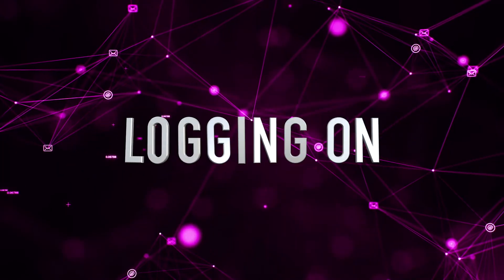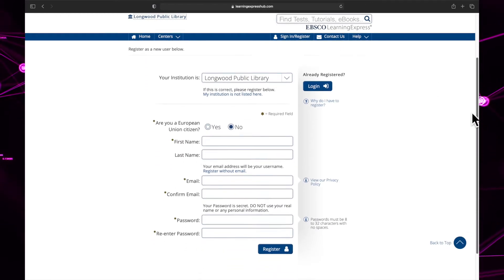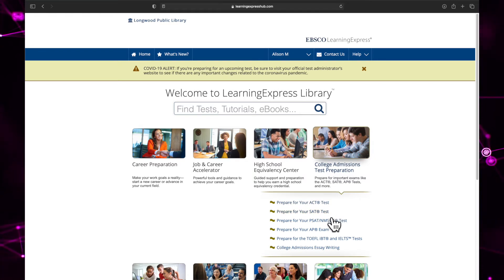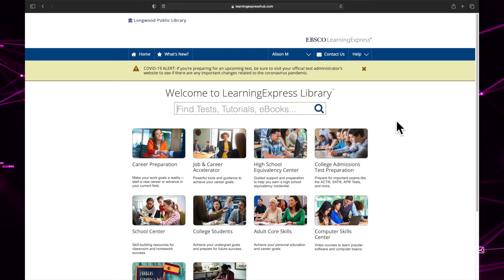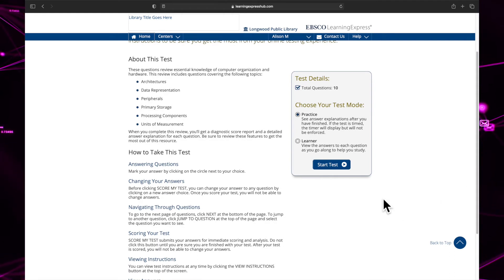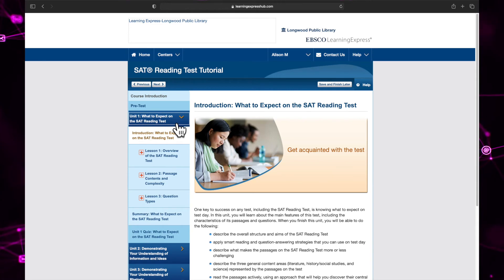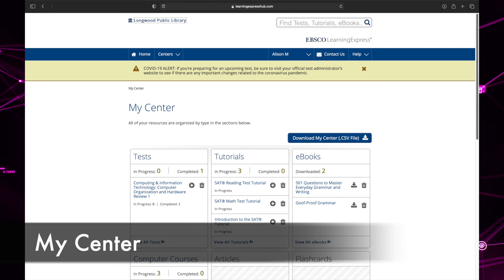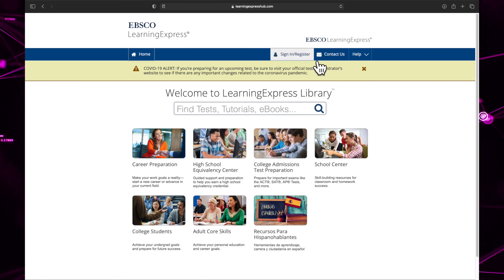All About The Learning Express Library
Join us for a tutorial on The Learning Express Library, a digital collection of test preparation materials and interactive practice exams. If you want to improve your scores on academic, civil service, military, and professional licensing and certification exams, including the PSAT, SAT, TASC, and many more, then The Learning Express Library is the right resource for you!